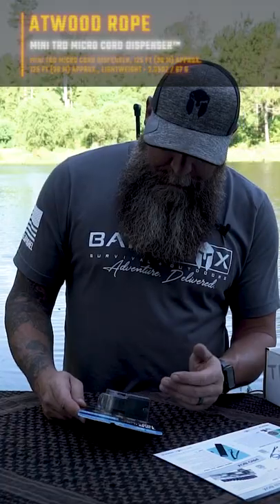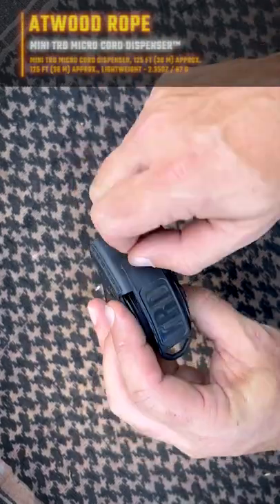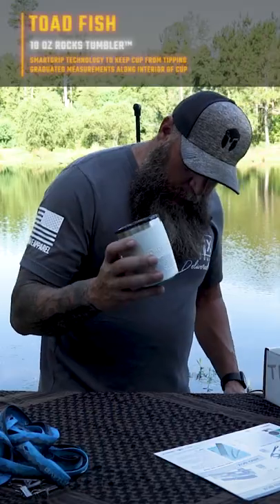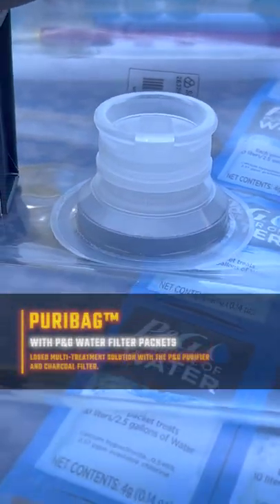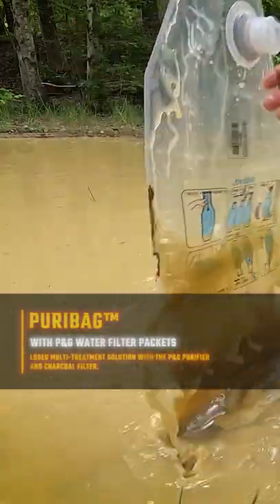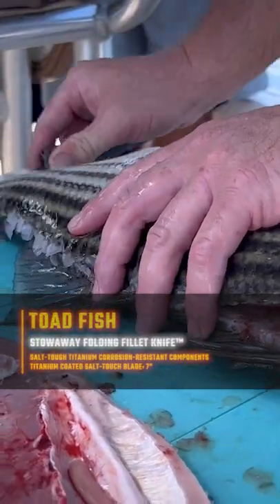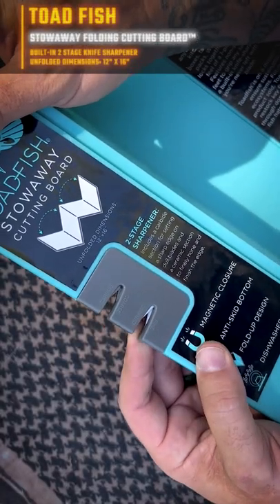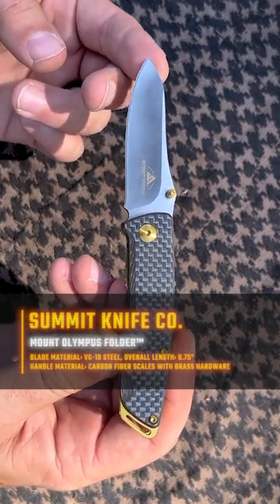Mission 90 | Recap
Here's a quick recap of Mission 90!